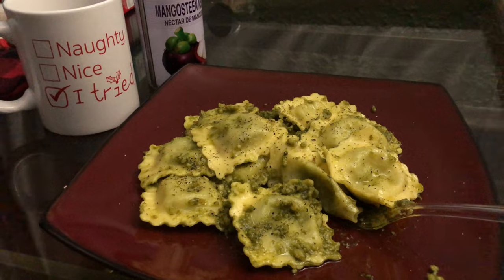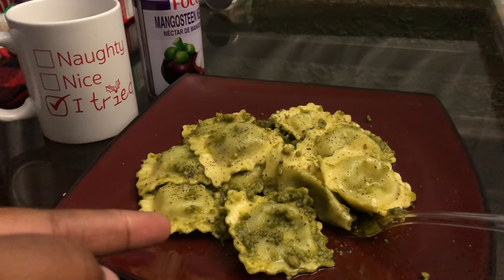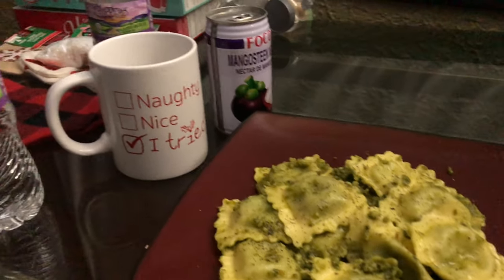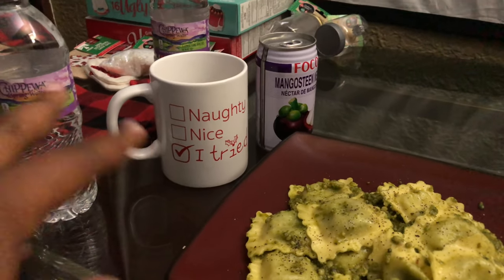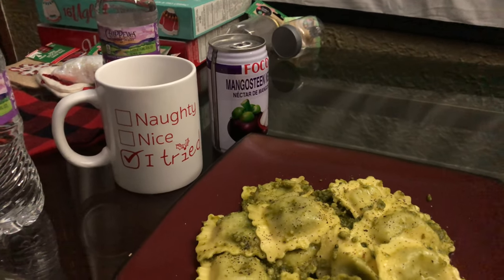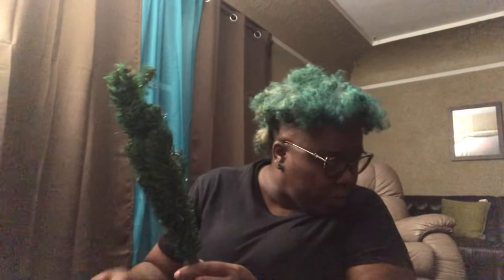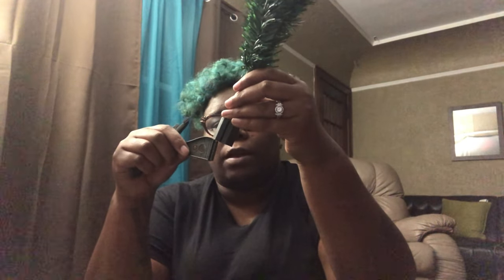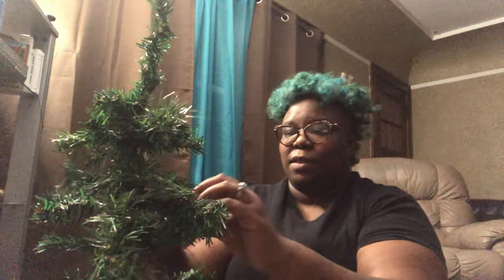Vlogmas Day 4: It’s the Tree For Me! 🌲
Welcome to Raichelle Life, It’s officially VLOGMAS 2020! I’m super excited to share Vlogs for the next 30 days as I restore, recharge and prepare for 2021.

In Today's video: It’s Christmas Tree decorating time, this will be my first time in life decorating a Christmas tree. So I thought why not share it with my peeps. Hope you enjoy it 💜

Don't forget to visit the community tab and vote for a song for Saturday Night Vibe.

I have decided to hold myself accountable for uploading 2-3 videos a day no later than 10pm. I encourage you to hold me accountable.

Intro:
Midwsthumnbrd™️I